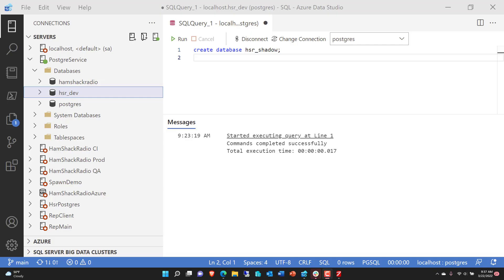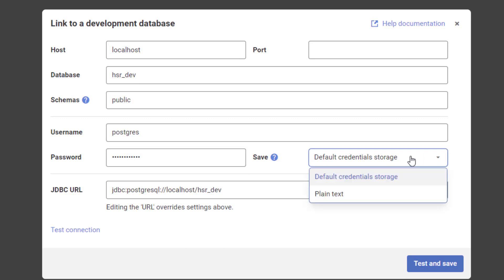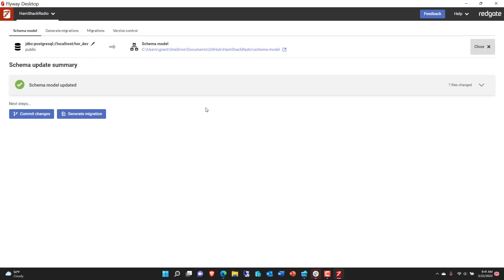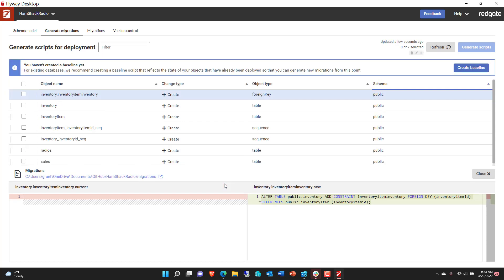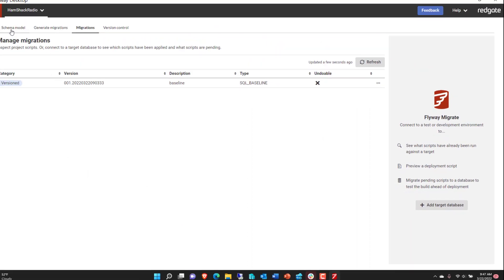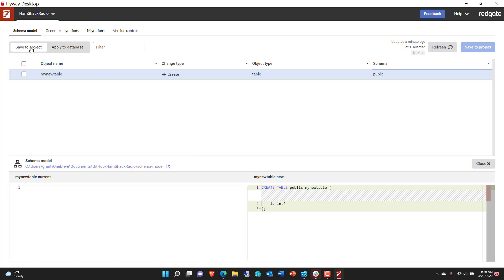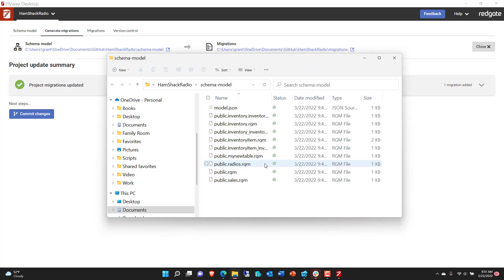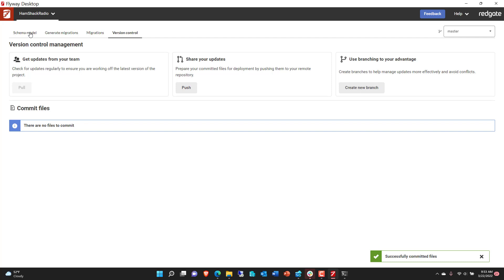Flyway Desktop: Working with PostgreSQL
Flyway Desktop now supports PostgreSQL. Now you can take advantage of a hybrid development environment that allows you control your database objects in a state-based manner in development, but then take full advantage of a migrations approach for deployments. This makes using Flyway for automated deployments even easier to manage and implement.